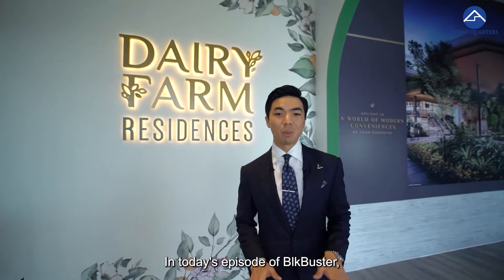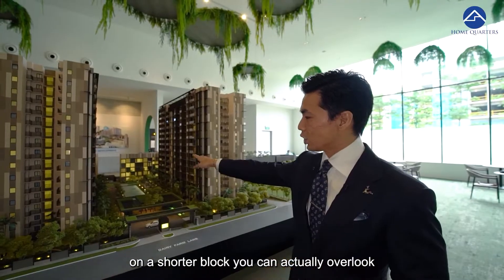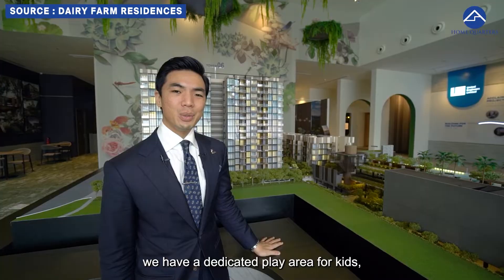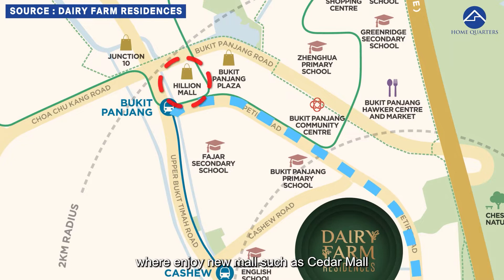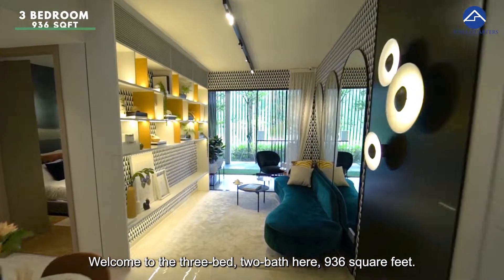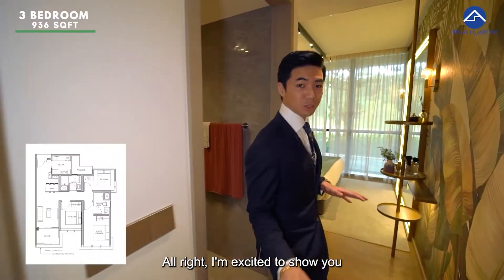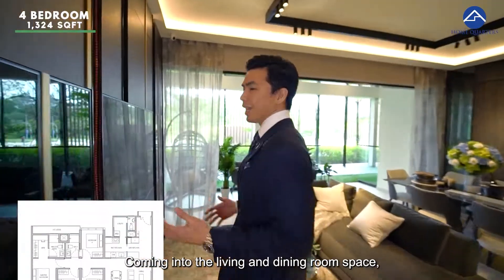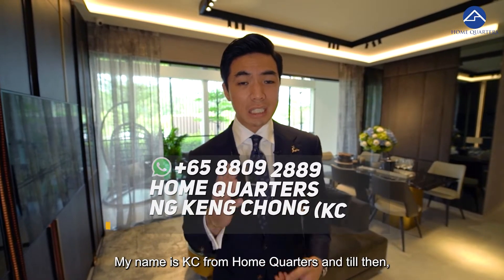Singapore Dairy Farm Residences, Home within a Mall | Home Quarters | BlkBuster Ep 37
Singapore Dairy Farm Residences, Home within a Mall. Located above a mall, Dairy Farm Residences is a 99 Years Leasehold condominium integrated development located at Junction of Petir Rd and Dairy Farm Rd. Nestled in the quiet and exclusive Dairy Farm enclave with lush greenery, this integrated development brings all of life's conveniences and the idyllic vibes of resort living to your doorstep.

So in this Blkbuster episode, let us bring you along to check out Dairy Farm Residences.

Timestamp:
0:00  Intro
0:48 Project Details
5:41 Surrounding Facilities
7:15 Developer introduction
7:44 Interior design solutions and convenient services
8:19 2 Bedroom 710 sqft
9:38 3 Bedroom 936 sqft
12:57 4 Bedroom 1,324 sqft
16:02 Conclusion

Hope you will find value in the information that we have shared and if you'll like to see more content like this do visit and like our page below!

Like our page for more detail:
Home Quarters

Do contact Home Quarters and let us properly expose your unit for sale using our customized marketing strategies just for you!
us at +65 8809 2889/ Whatsapp KC at KC